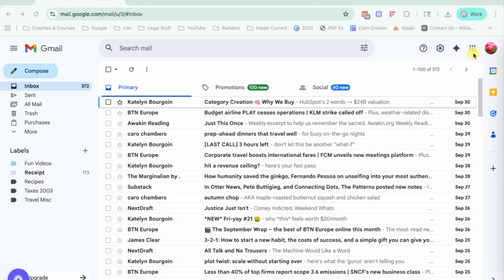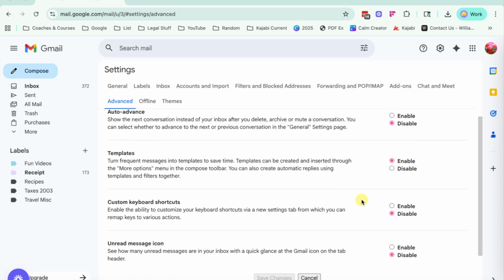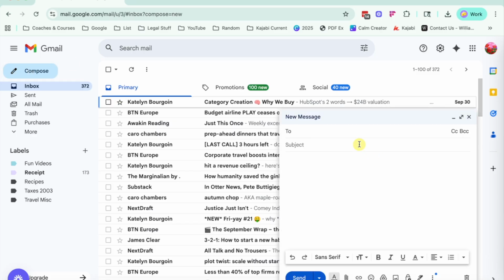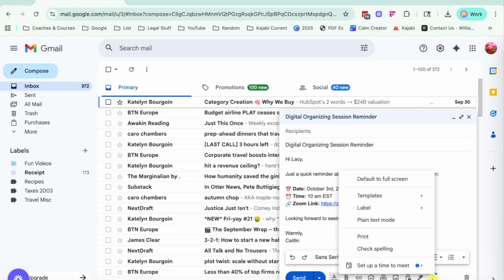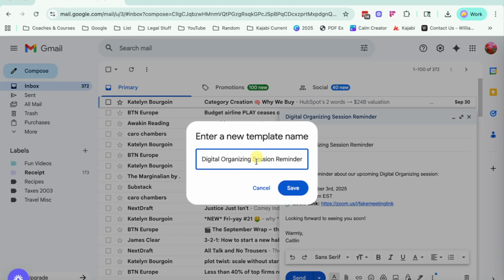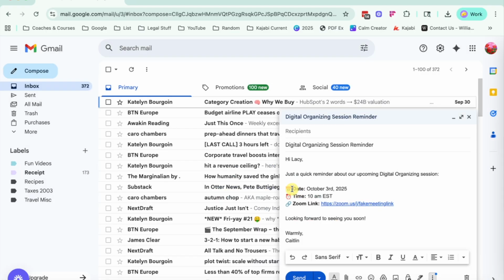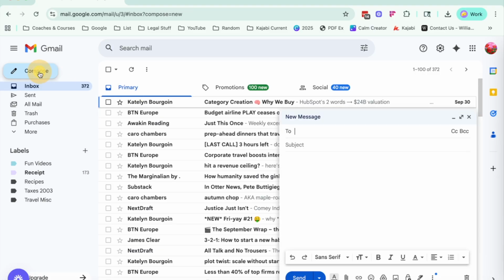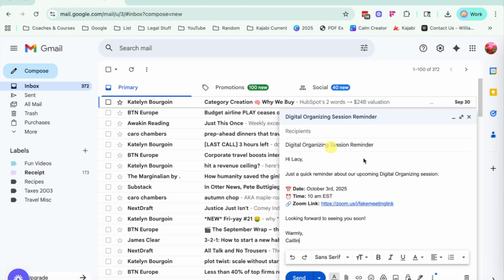Save Hours With This Gmail Trick!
Tired of rewriting the same emails over and over? In this video, I’ll show you how to set up and use Gmail’s built-in Templates so you can save time and stay organized.

SAY HELLO